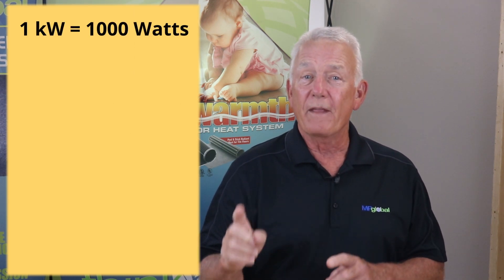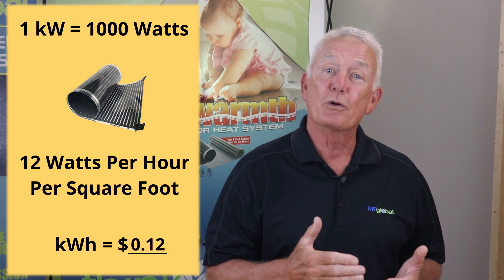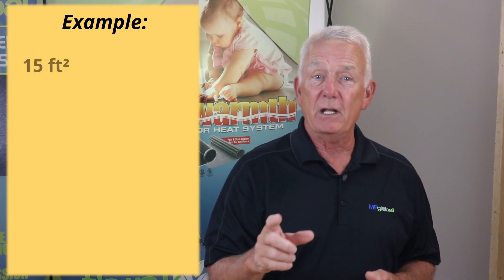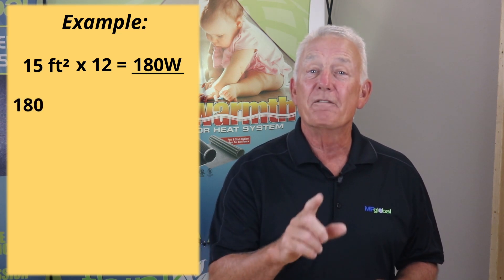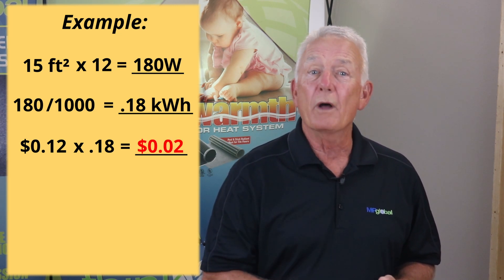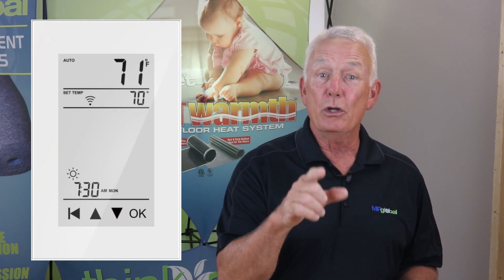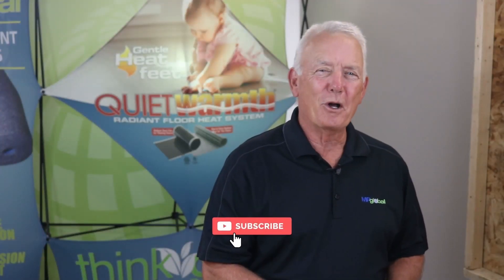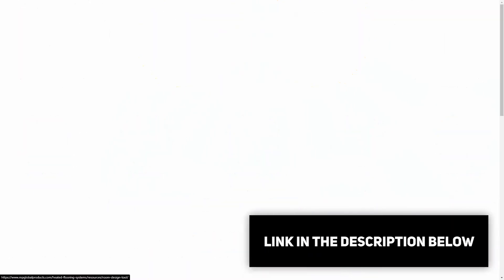Do Heated Floors Use A Lot of Electricity?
Not every floor heating system will use the same amount of electricity. In this video, we show you how to calculate your system use. There are 3 major factors when considering the amount of electricity your system will use - Electricity price, frequency of use, and room size.

Transcription:
It all depends on how many watts your radiant heat system consumes per hour and how much your lifestyle plans to live with system turned on.

Since electric companies charge us a rate on how many Kilowatt hours per month our homes consume it is easy to compute and understand how much an electric radiant heat mat consumes if all you know is how many watts it consumes per hour.

It is important to remember, 1 KiloWatt is equal to 1000 Watts.  And we know that QuietWarmth mats consume about 12 watts per hour per sq ft.  The final variable to the equation is to know what your electric company charges for every kilowatt hour, it can be found on your billing statement.  The national average rate is about 12 cents.  Understanding how many hours a day you will want the heating comfort is a great piece of the puzzle to calculating how much it will consume.

Ok so we have all we need to know to understand and calculate how much electricity Quietwarmth mats will consume per day.

So for an example, Let’s say you have one 3x5 QuietWarmth mat in the bathroom which covers 15 sq ft.  Take that 15 sq ft mat times the 12 watts per sq ft consumption we know the mat will consume.  The mat will consume 180 watts.  Now we need to convert those watts to Kilowatts to make it friendlier to figure the electric company rates.  Take the 180 watts divide by 1000 to convert to kilowatts to get .18 kilowatts consumed per hour.  Take your electric company’s kilowatt rate found on you bill – but for now let’s take the national average of 12 cents times the .18 watts consumed to get the cost to run the mat per hour at 2 cents.  If you were to run this 15 sq ft bathroom mat for 8 hours a day, it would cost you about 16 cents per day.  Usually once the mat gets up to the desired temperature in the first few hours, it will consume about half the amount of electricity because the thermostat will not continuously call for the heat.  Also using a programmable thermostat can help with cost efficiency as well, allowing you to turn up the heat around your lifestyle in that area.

If you do not feel like doing these calculations or math really isn’t your game, you can go to QuietWarmth.com as we have a helpful energy cost calculator that figures the cost for you.  As you can quickly see QuietWarmth radiant heat mats are very efficient and for pennies per day YOU can have warm feet.